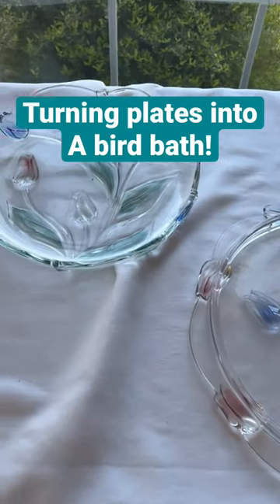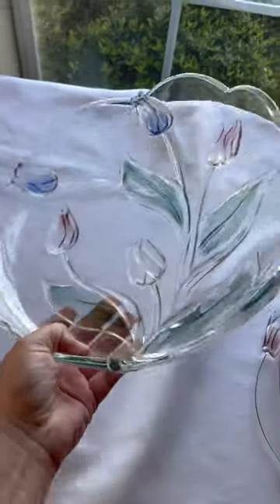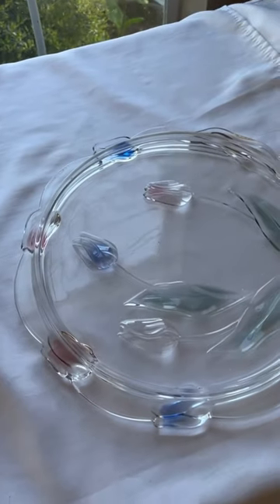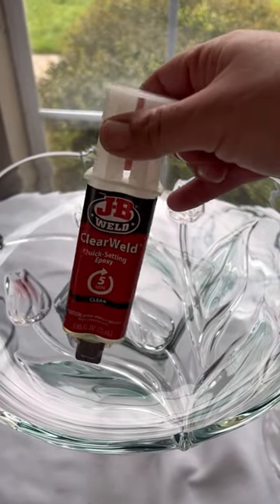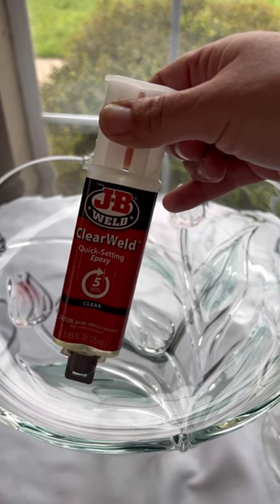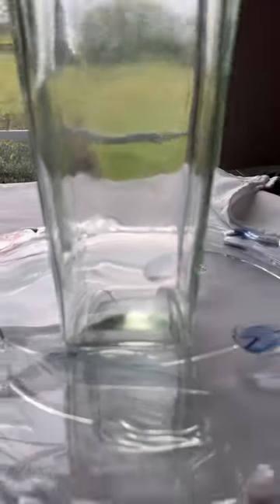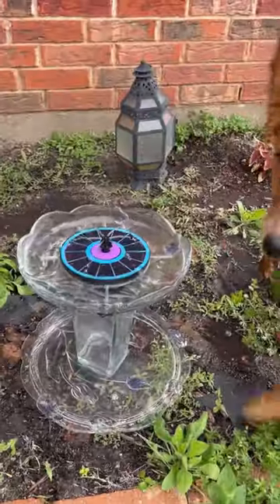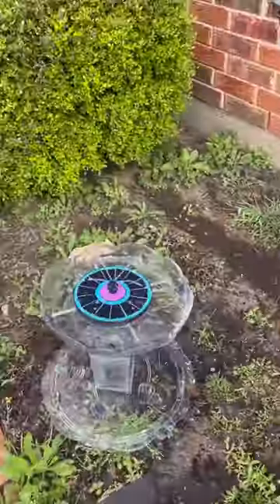Couldn’t buy one so I made one!